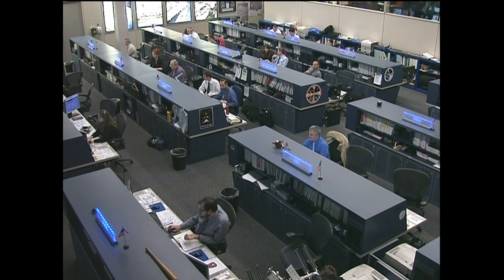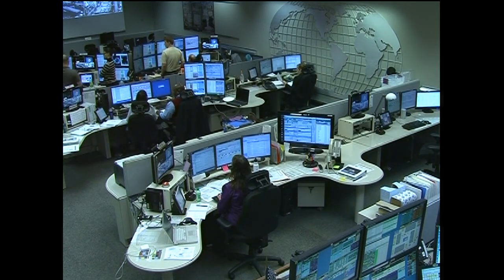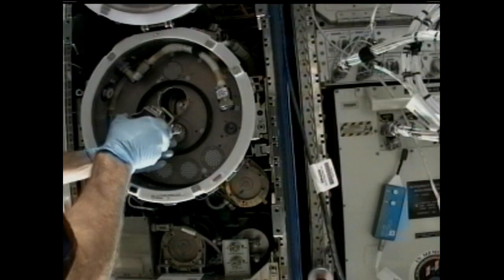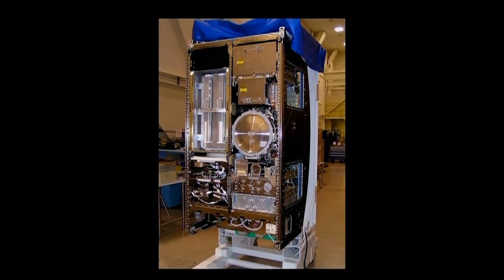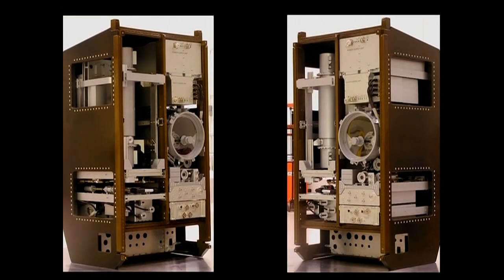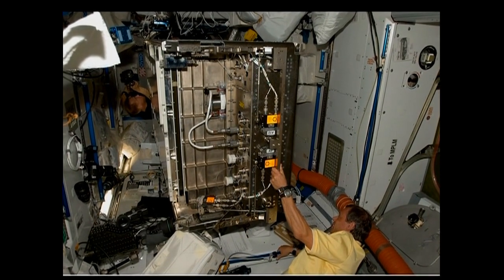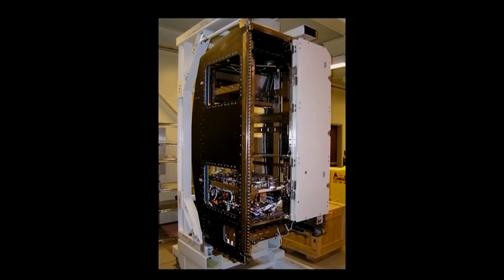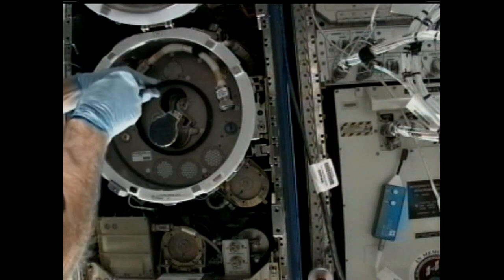ISS Update: Materials Science Aboard Station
From the Marshall Space Flight Center's Payload Operations Integration Center (POIC) in Huntsville, Ala., NASA Public Affairs Officer Lori Meggs interviews John Kramer of the Microgravity Science Glovebox (MSG) and Material Science Research Rack (MSRR) team and Shawn Reagan, MSRR Project Manager.

A range of materials, including metals, ceramics and plastics, have been tested on the International Space Station, and the MSG and the MSRR are the station's "workhorses" that have processed these samples. The team at Marshall's POIC coordinates the testing with the station's onboard crew, answering any questions the astronauts may have as they work through the written procedures.

The materials research aboard the station allows researchers to see how different types of materials form and bond without the effects of gravity that are always present in Earthbound laboratories.

For more information on the science and operations about the space station,